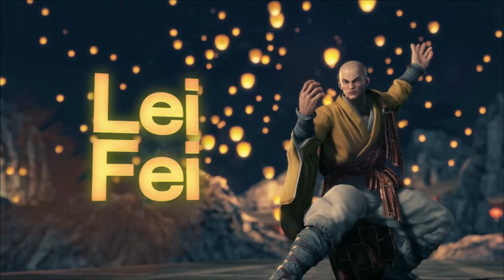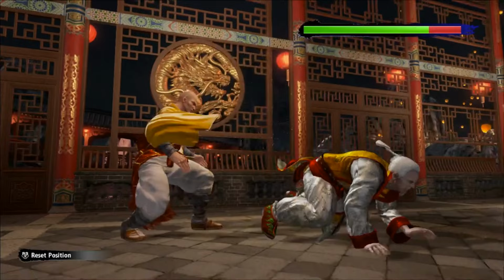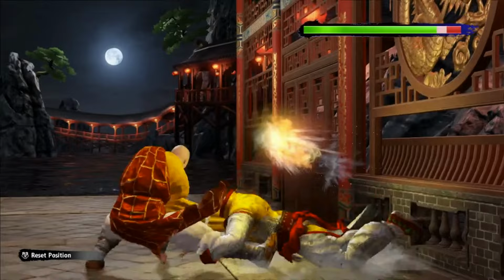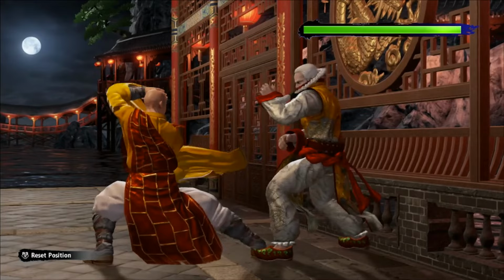Lei-Fei Overview - Virtua Fighter 5: Ultimate Showdown